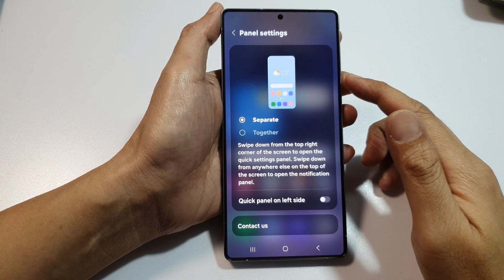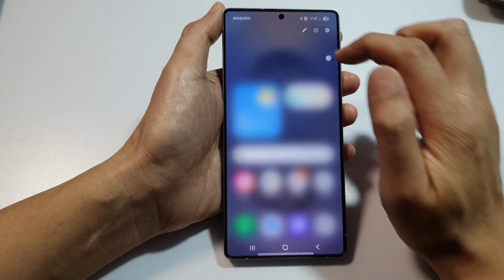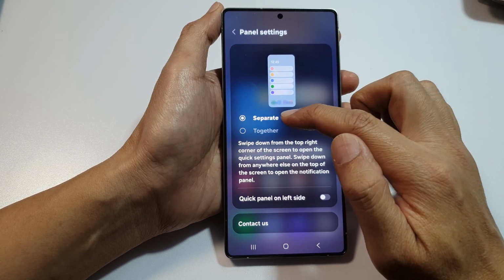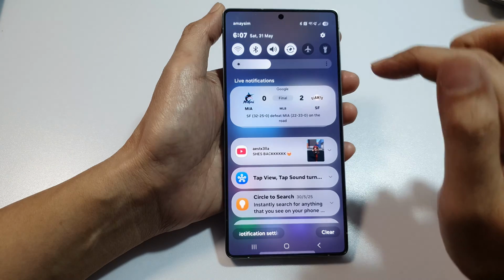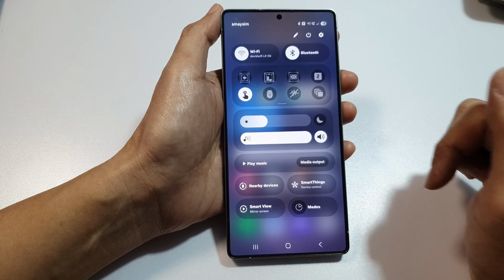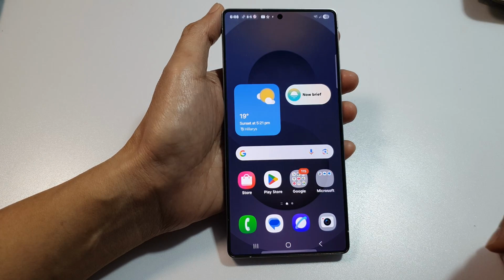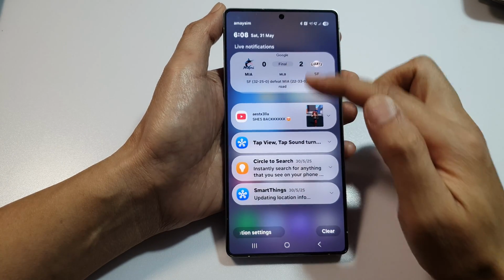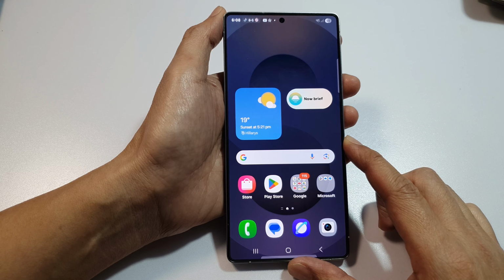🔄 One UI 7 Secret: Toggle Notification Panel Between Separate & Together Layout! | Samsung Phone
Discover how to personalize your Samsung phone by setting the notification panel layout to either Separate or Together using One UI 7. Whether you prefer a clean unified look or want your Quick Settings and Notifications clearly divided, this feature gives you control over how information appears when you swipe down. This guide will walk you step-by-step through the settings to help you optimize your daily phone experience. Perfect for anyone who wants smoother multitasking, easier access to toggles, and a more tailored layout! Works on Galaxy S23/S24/S25 too.

🛠️ Step-by-Step Instructions:

Step 1: Swipe down at the top to open Quick Settings.
Step 2: Tap on the Pencil Icon.
Step 3: Tap on Panel Settings at the top left.
Step 4: Choose either Separate or Together depending on your preference.
Step 5: Tap on back and tap on Done.

📌 This video also covers topics:
✅ How to customize the notification panel layout in One UI 7
✅ Difference between separate and unified panel on Samsung
✅ Optimizing notification access on Galaxy phones